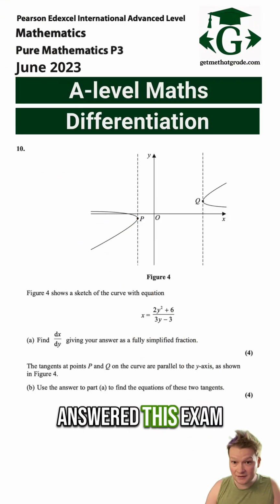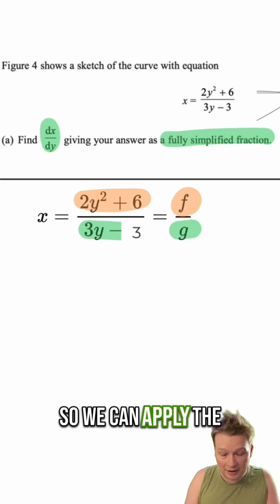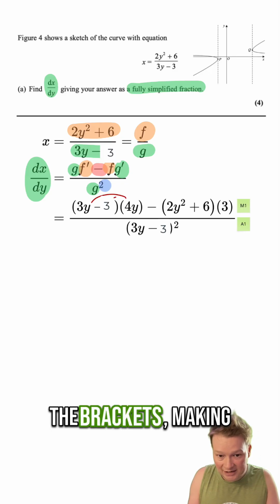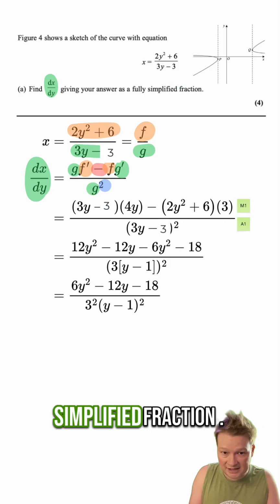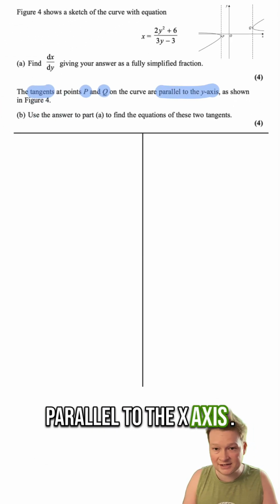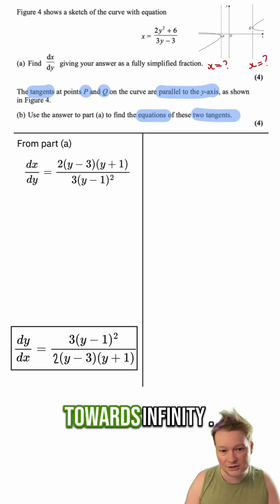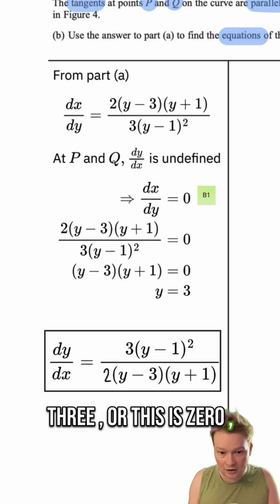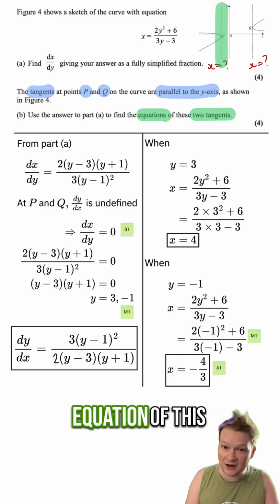IAL P3 June 2023 Q10 Vertical Tangents and Quotient Rule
Think differentiation is straightforward until the question asks for vertical tangents? This IAL P3 question is a good example of how students can lose marks when they know the quotient rule but are less confident about what the derivative is telling them geometrically.

In this video, we work through Pearson Edexcel International A-level Pure Mathematics 3, June 2023, Question 10, step by step. We look at how to differentiate using the quotient rule, then use the result to find the equations of the vertical tangents to the curve.

This is excellent practice for IAL Maths students because it brings together calculus, algebraic accuracy, and graphical interpretation. You need to apply the quotient rule carefully, understand the condition for a vertical tangent, and present the final equations clearly.

A really useful revision example for anyone preparing for IAL P3 and wanting more confidence with differentiation, quotient rule questions, and the link between gradients and tangents.